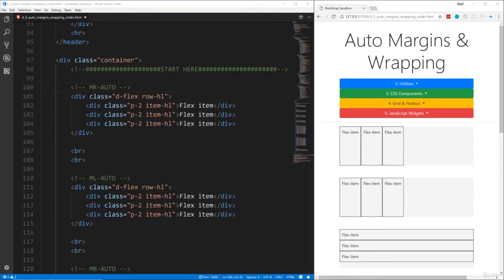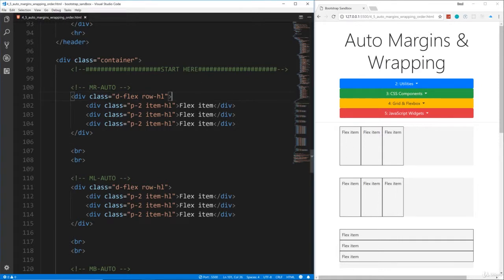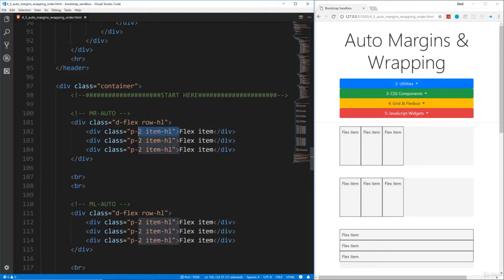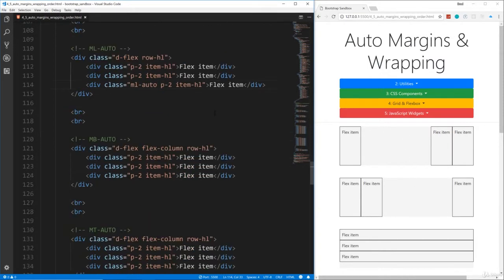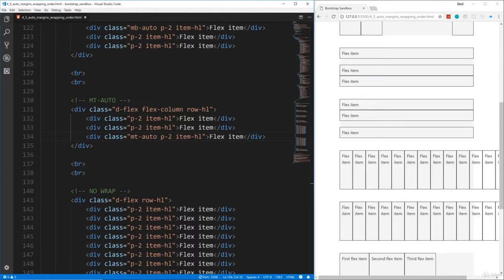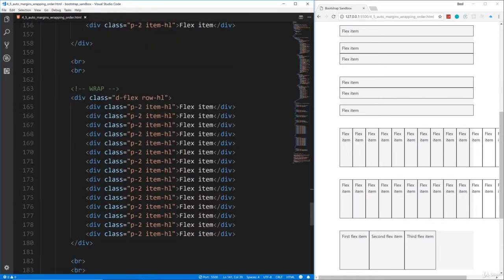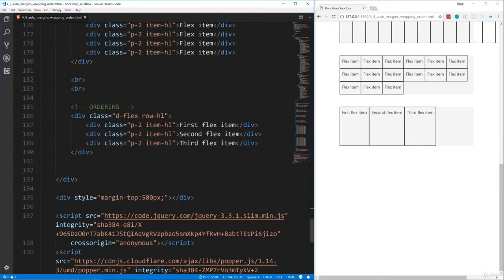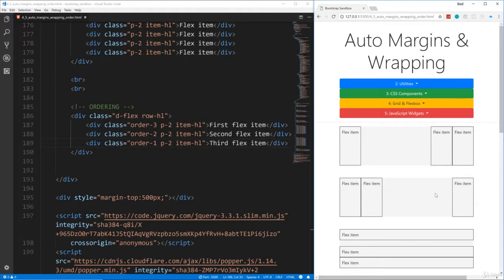029 Auto Margin Wrap Ordering